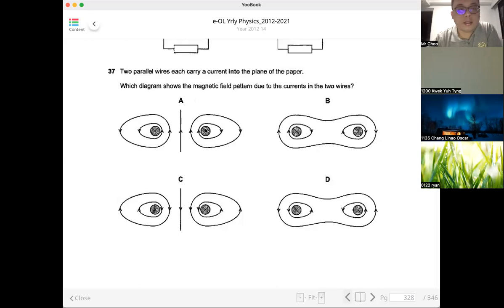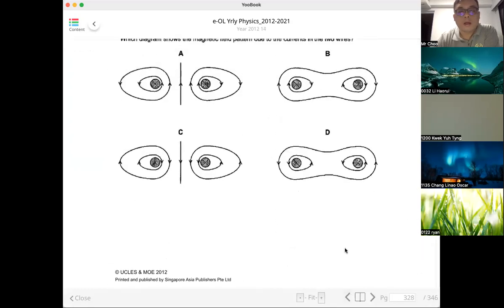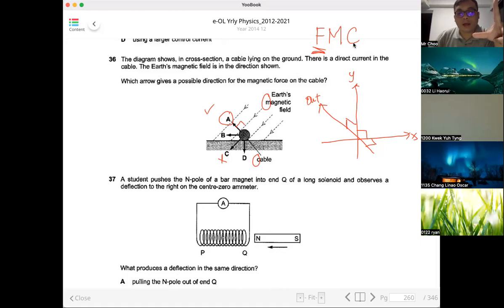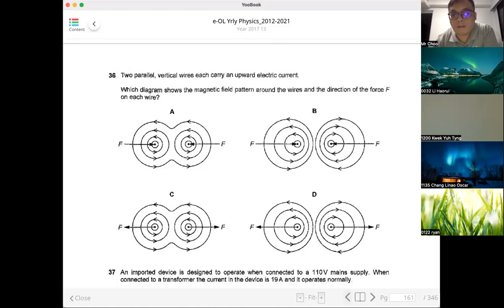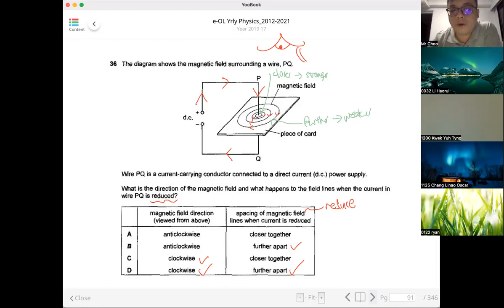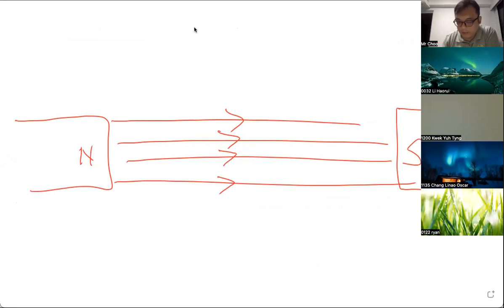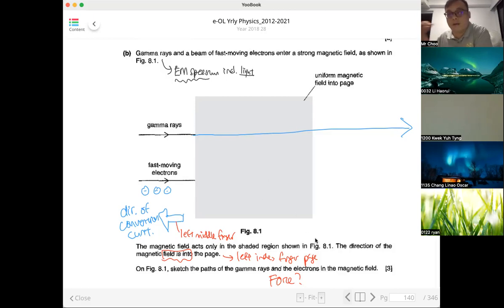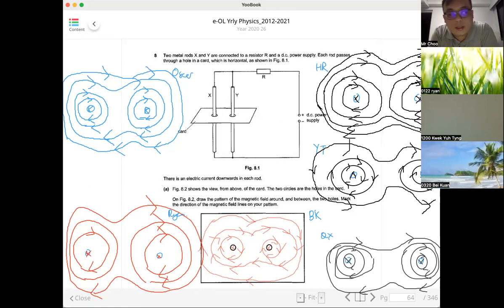2 Aug - Electromagnetism